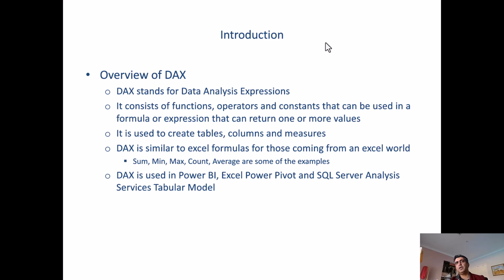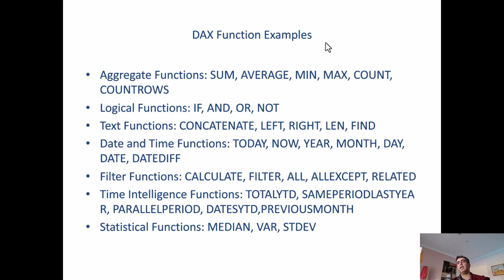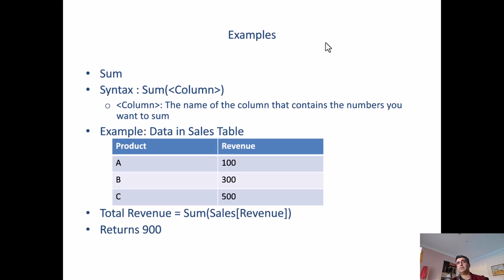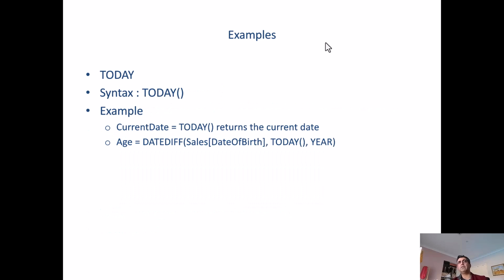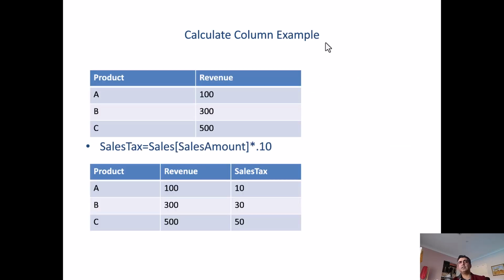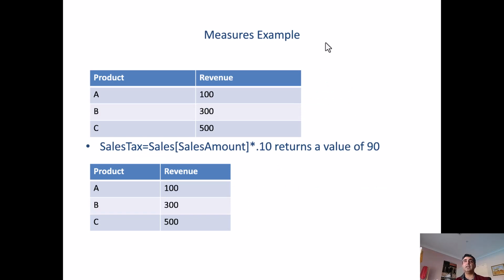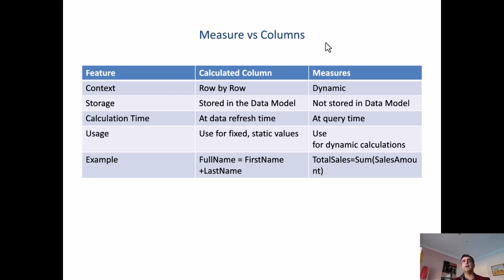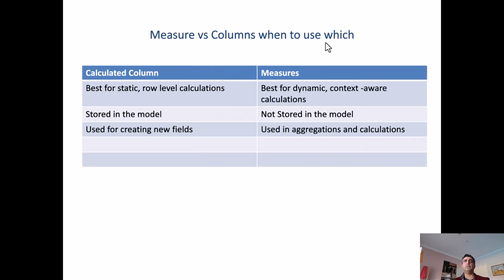Introduction to DAX in Power BI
Published on Jul 29,2024:
In this video, we will start with DAX.
We will talk through DAX calculated columns and DAX measures.
We will also discuss when to use which.